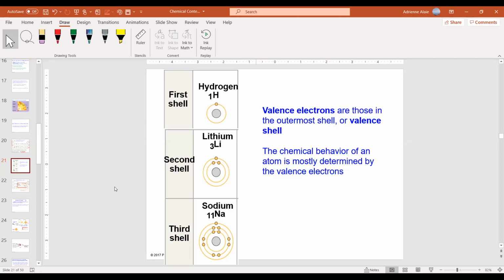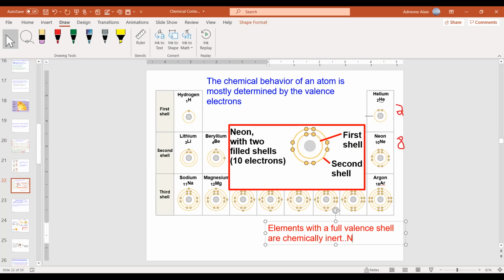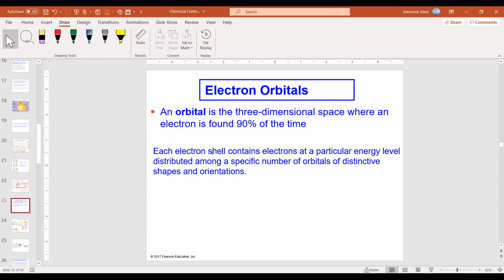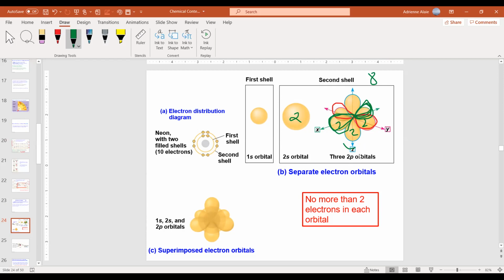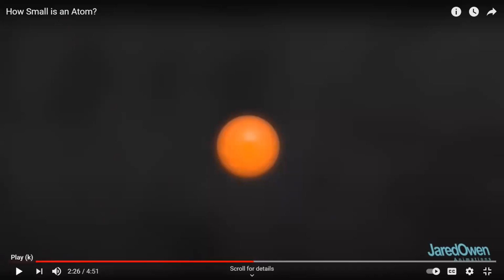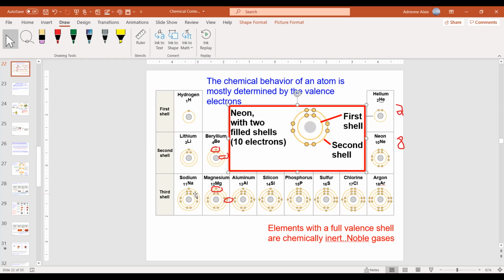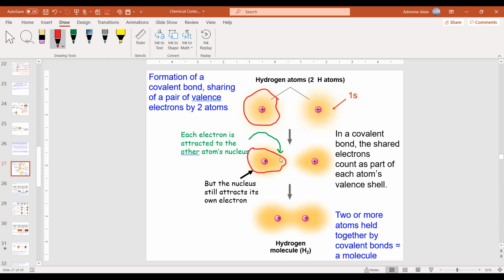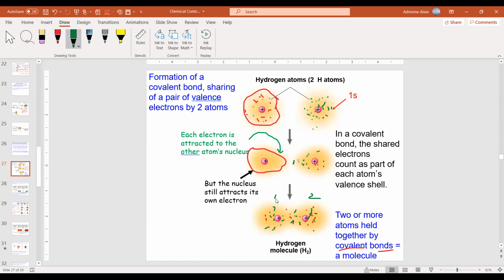Atoms Part 3